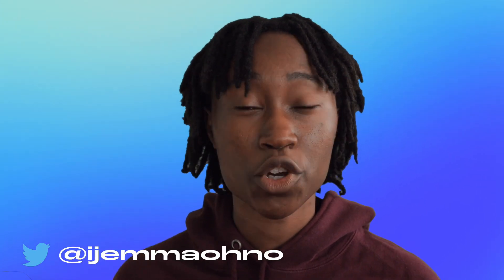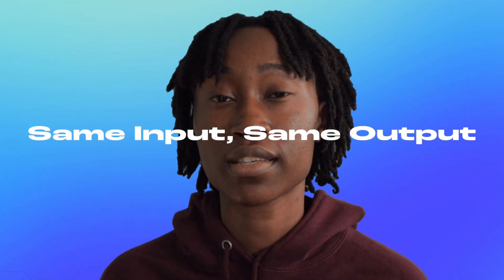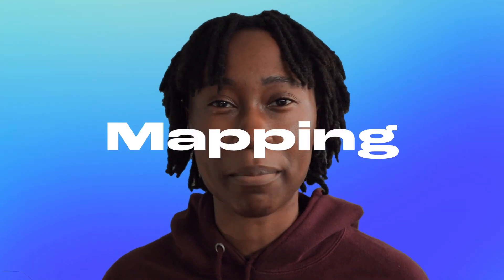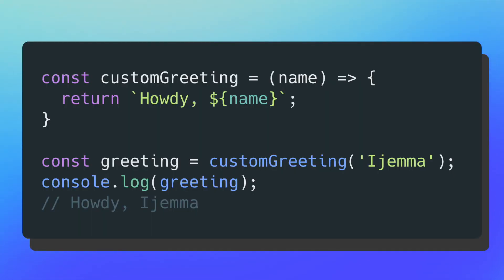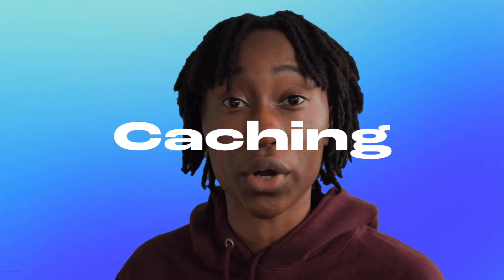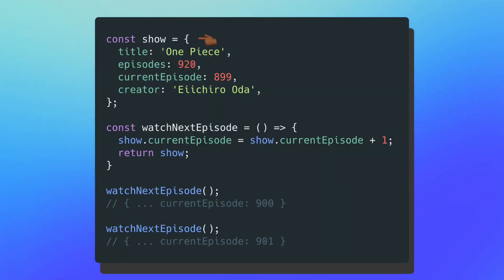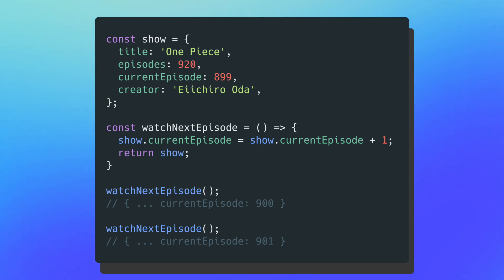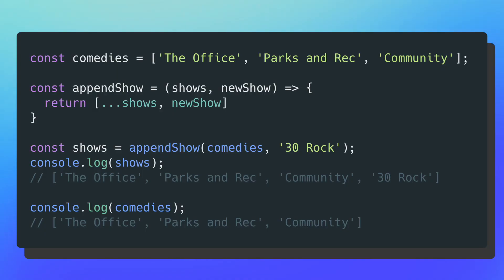JavaScript Pure Functions and Side Effects in 8 Minutes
In this video, we'll be going over pure functions and side effects. I'll explain what they are, why it's important to understand them, show you some examples, and even quiz you on your new-found knowledge.

Though this isn't often seen as a "beginner" topic, I think it's really important to expose concepts like pure functions and side effects as early as possible so new developers can be enabled to not only developer interesting applications but do it in such a way that is clean and scalable.

Functions in JavaScript can serve a large number of different purposes. Pure functions aim to simplify and clarify the logic of your code. Side effects are byproducts of executing non-pure functions throughout your application

Timestamps:

0:00 Intro
0:37 What is a Pure Function?
0:57 Same Input, Same Output
2:31 What is a Side Effect?
2:56 Side Effect - Directly Mutate Outer State
3:41 Side Effect - Mutate Method Arguments
5:16 How to Avoid Producing Side Effects
5:58 Quiz Time